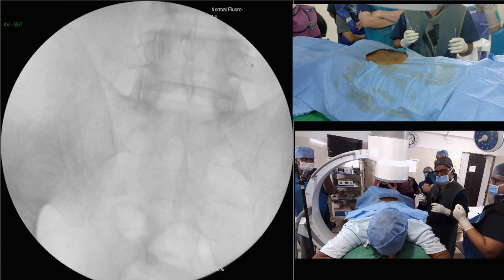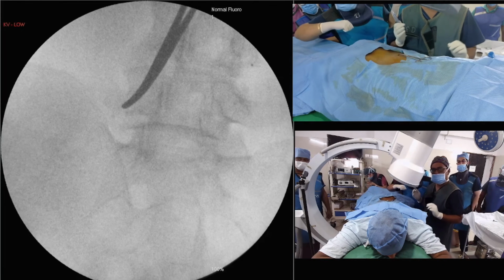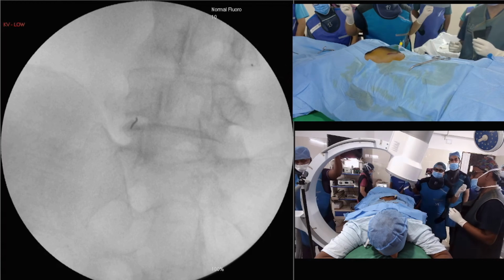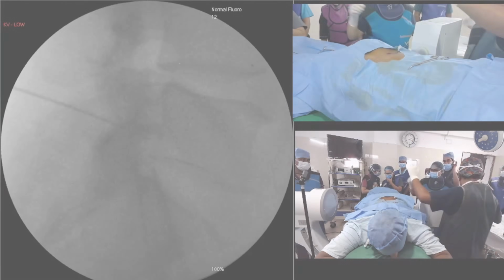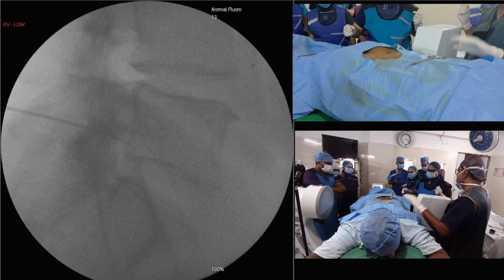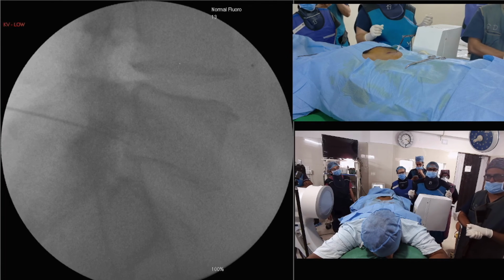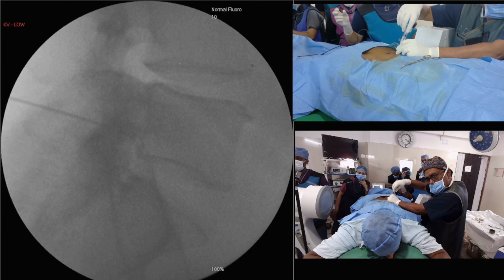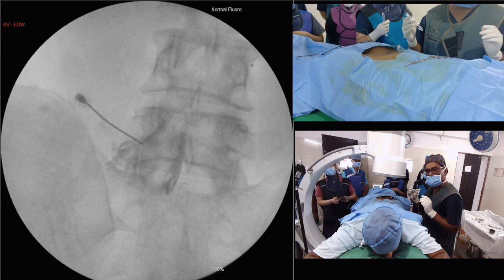L5 Dorsal Root Ganglion (DRG) Pulsed Radiofrequency for Chronic Radicular Pain: Step-by-Step Guide.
Video Credits
Procedure performed by: Dr. Gautam Das MD, FIPP at Daradia: The Pain Clinic

Video edited and presented by: Dr. Sandeep Margan DNB, FIPM

This clinical video demonstrates the interventional technique for L5 Dorsal Root Ganglion (DRG) Pulsed Radiofrequency (PRF), a neuromodulatory treatment indicated for chronic lumbar radicular pain.  Pulsed RF is an effective alternative to thermal RF for neuropathic pain, as it delivers high-voltage electrical fields to the ganglion without causing significant thermal destruction of the nerve tissue.